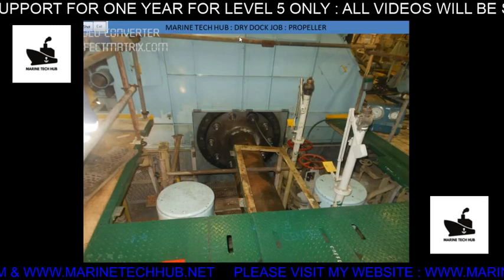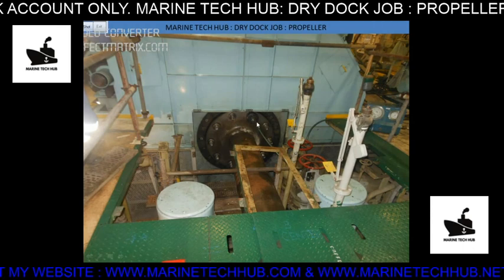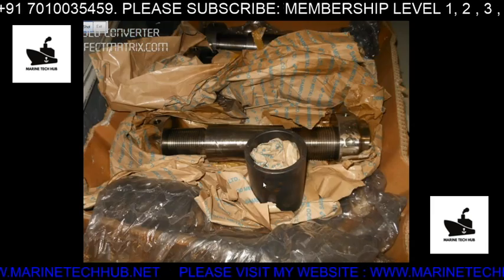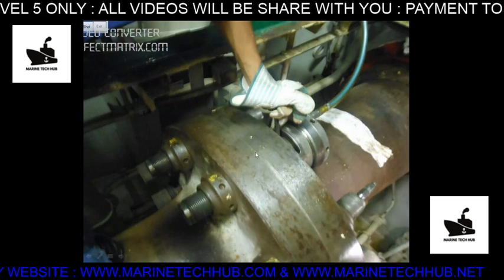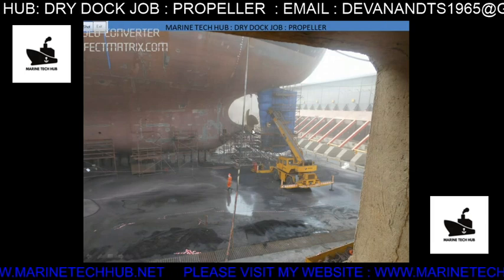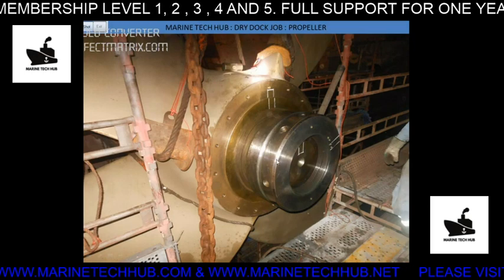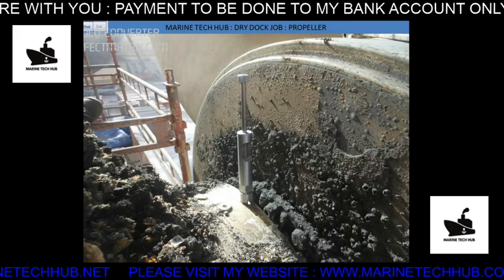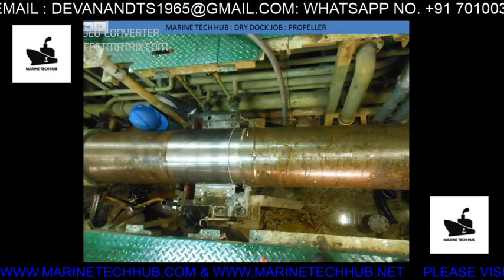Dry Dock Job : Propeller (Part 2) Trouble Shooting : Important Tips